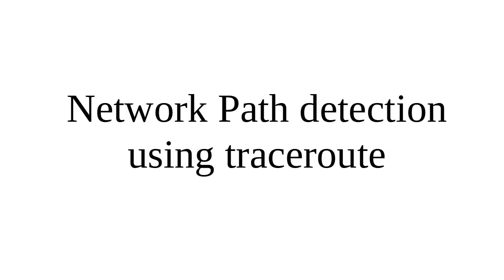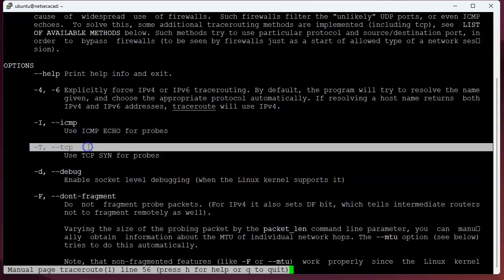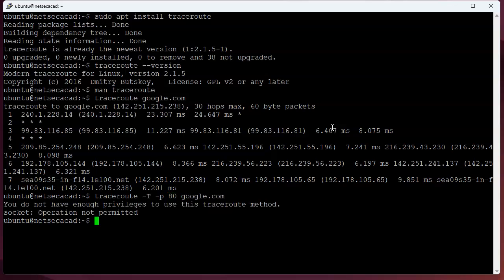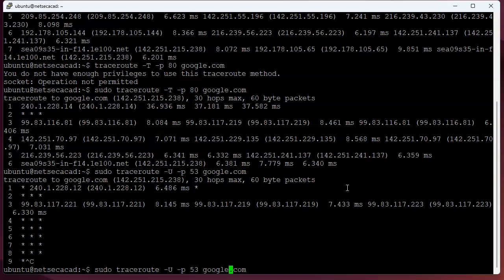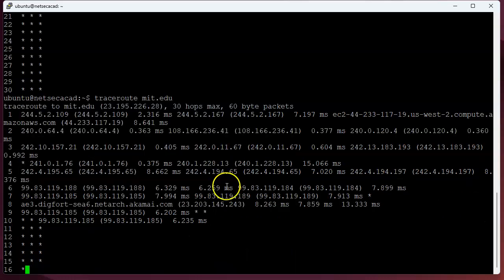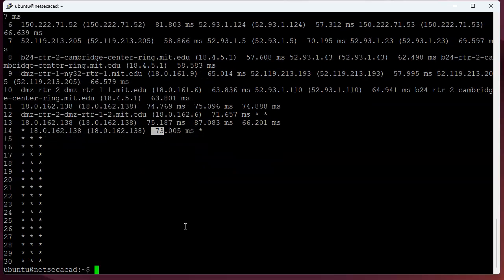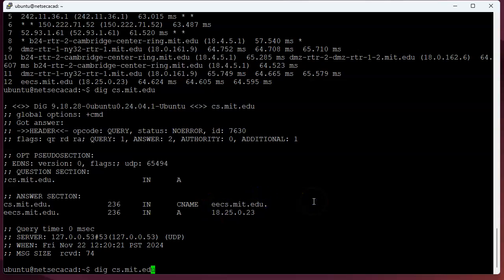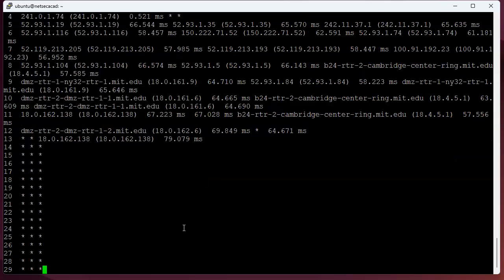Network Path detection using traceroute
Shows how to use the modern traceroute command to trace a path to a machine using ICMP, TCP, and UDP based traceroutes.